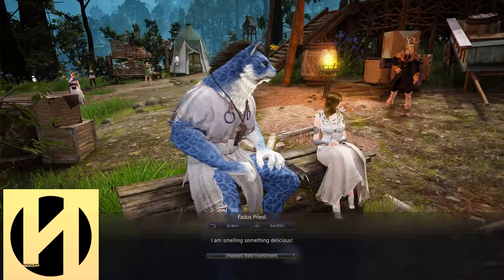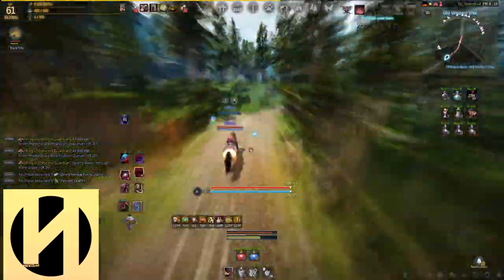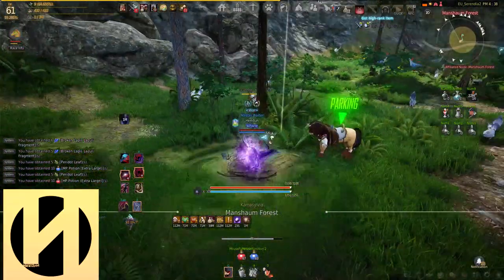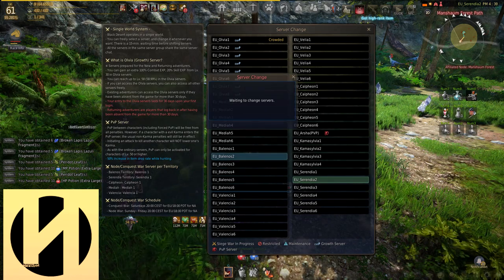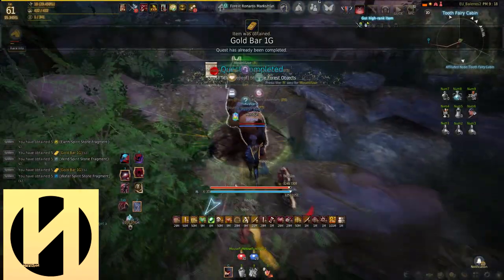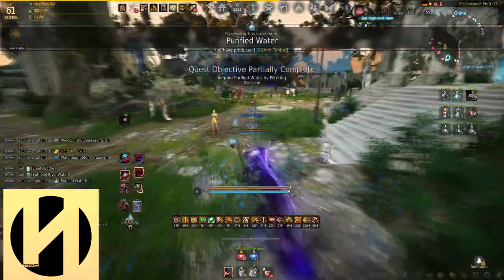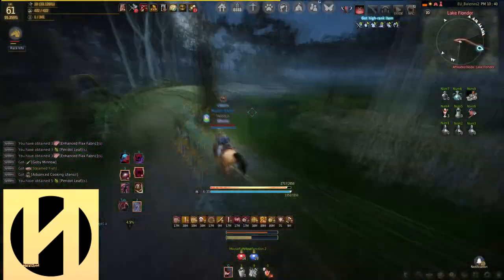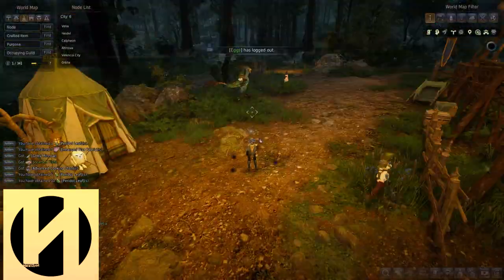Kamasylvia Peridot Leaf Dailies Guide